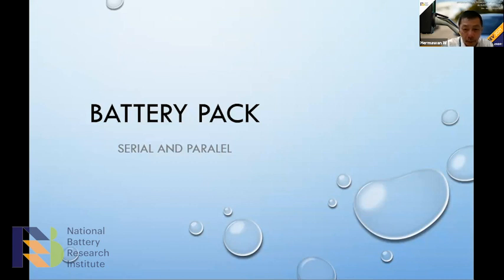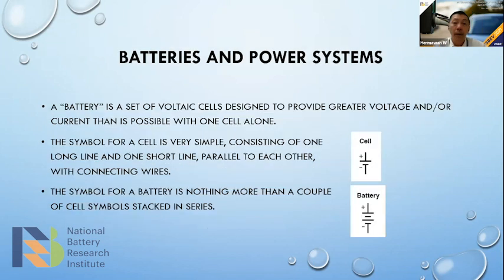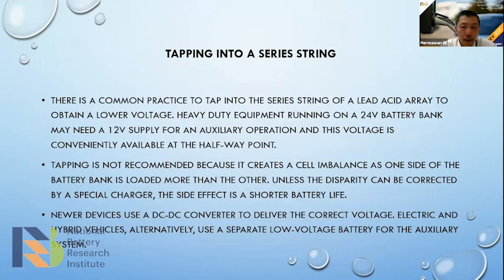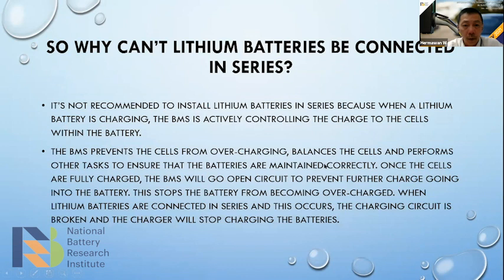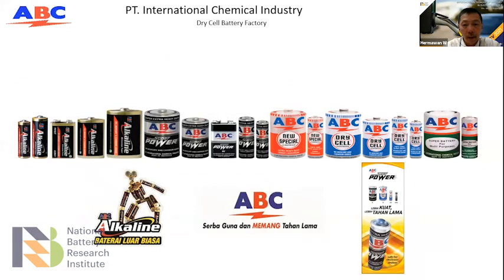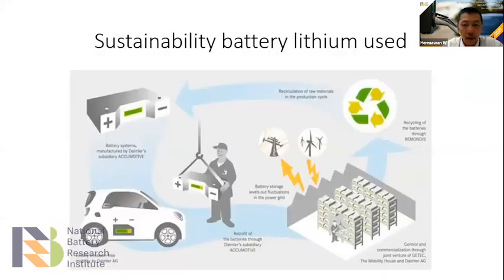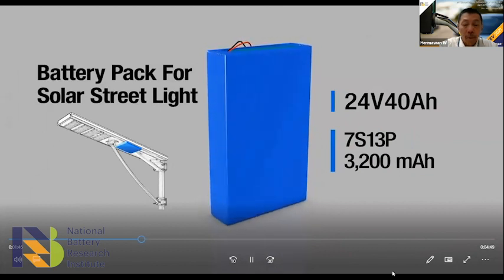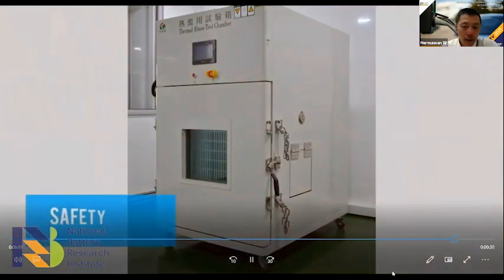International School of Battery in Electric Vehicles 2021 - Hermawan Wijaya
NBRI proudly presents the International School of Battery in Electric Vehicles 2021. It is an exclusive international school for deepening understanding on battery technology development and its role for electric vehicles.

This lecture is delivered by Hermawan Wijaya (Lithium Marketing Director of International Chemical Industry (ABC Battery)) with the topic "Inside View from Battery Industry in Keeping up with EV Era."